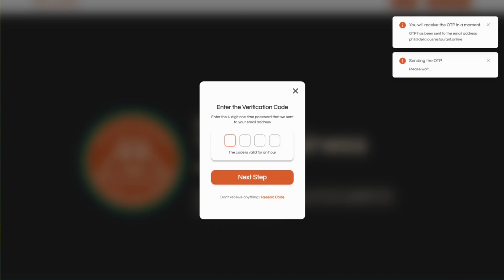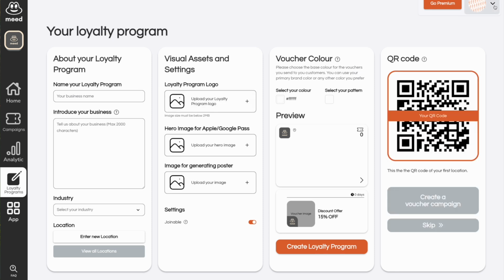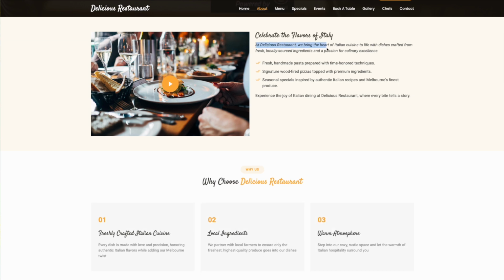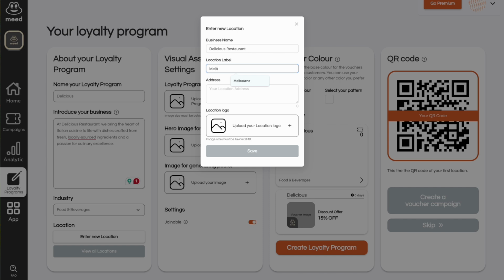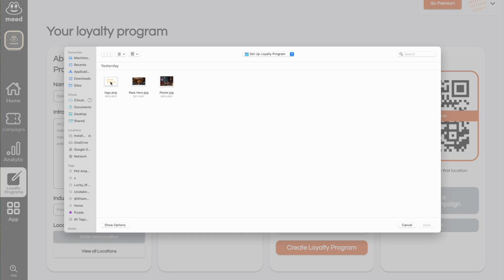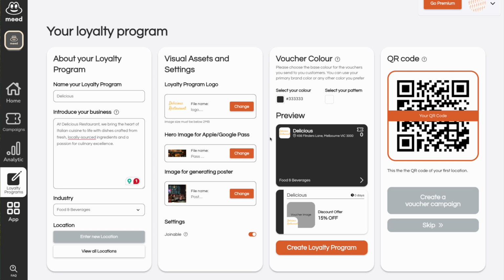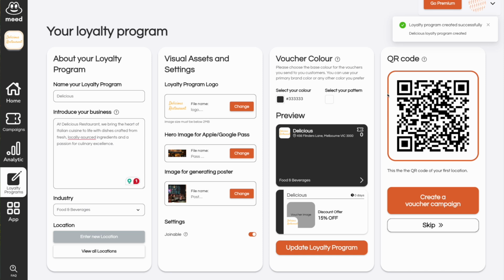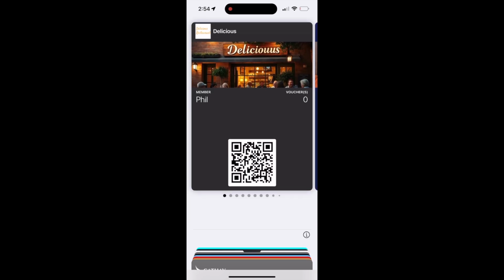Create a Loyalty Program with meed Tutorial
Learn how to create a loyalty program on meed in just a few minutes, including getting your first membership. Watch as I make a program in front of you. Follow my steps and you will be live in no time.

Remember, setting up your membership and loyalty program on meed is completely free.